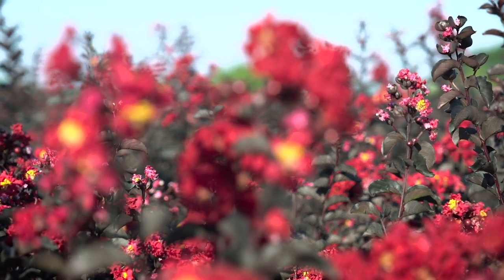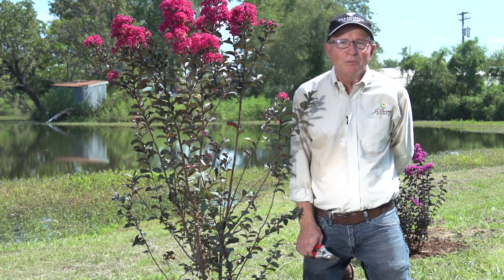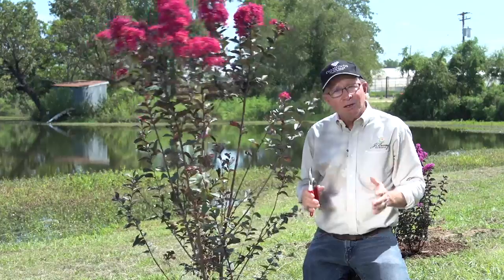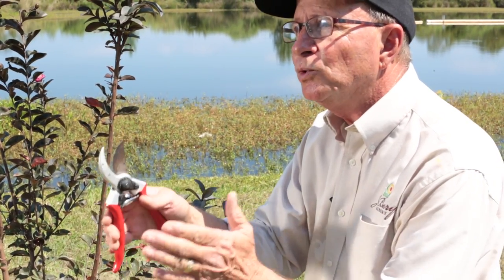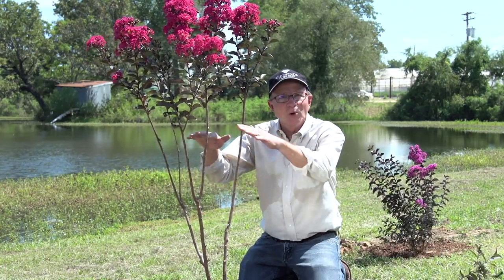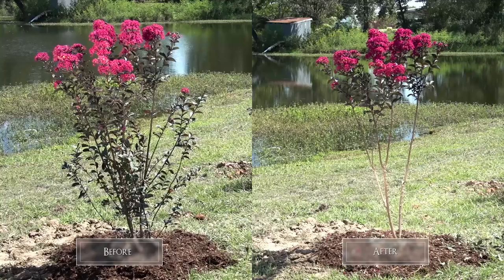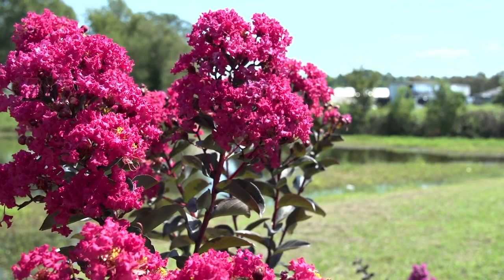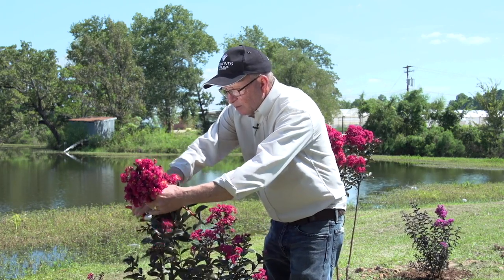How to Prune Black Diamond Crapemyrtles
Learn how to to prune your Black Diamond Crapemyrtles for Tree Form, Shrub Form, or for Perennial Performance.